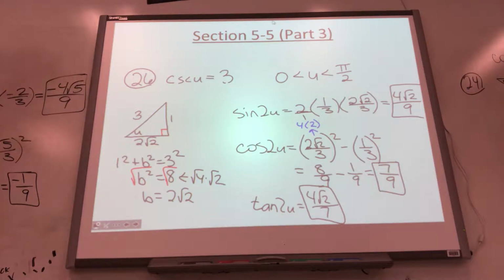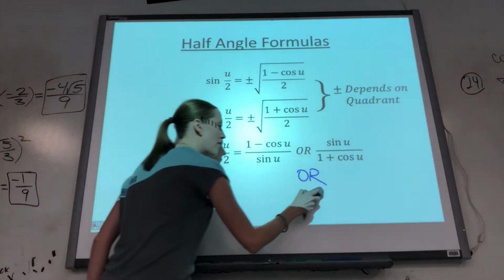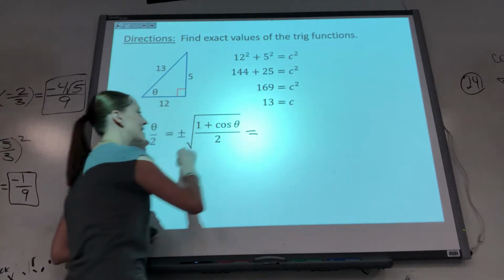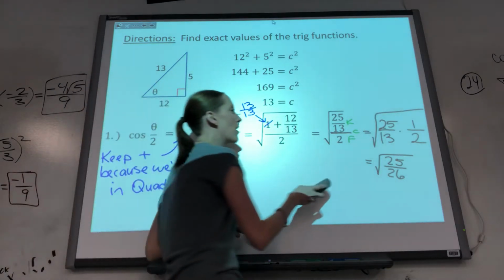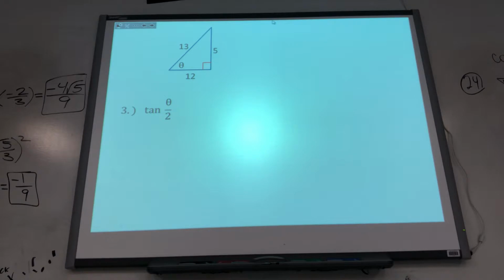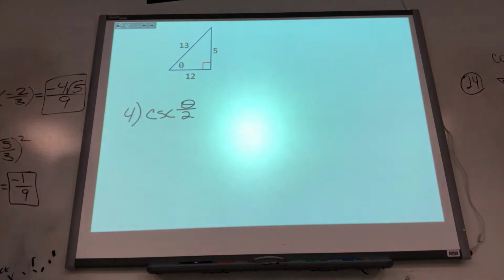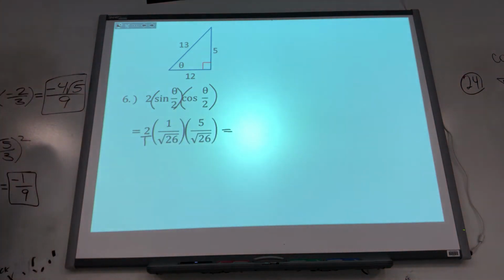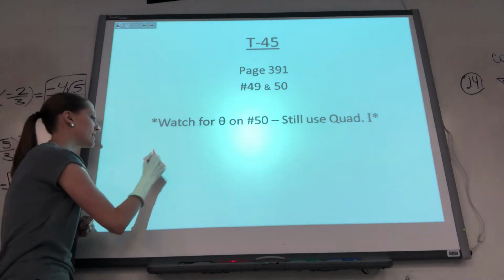Trig - Section 5.5 Part 3